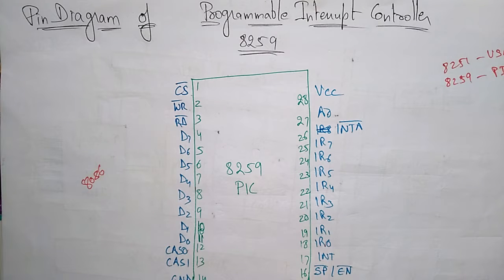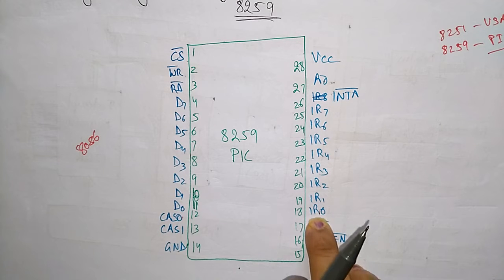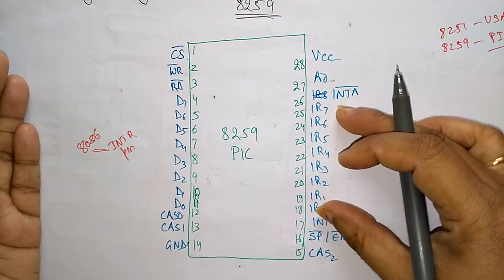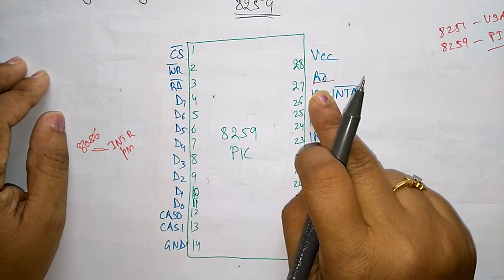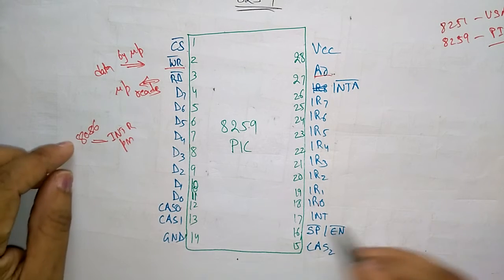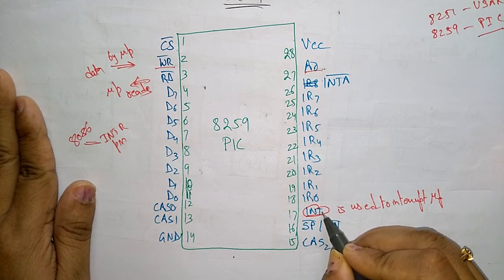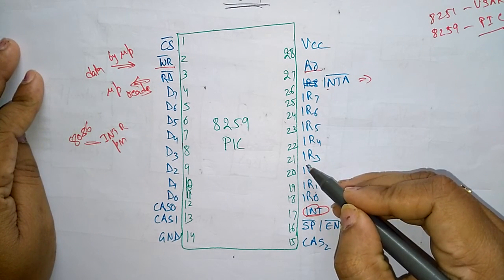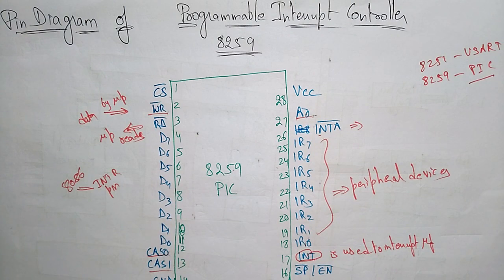8259 programmable interrupt controller | pin diagram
8259 PIC pin diagram